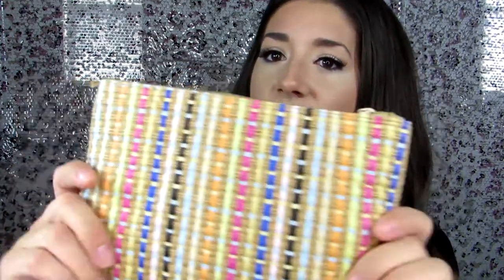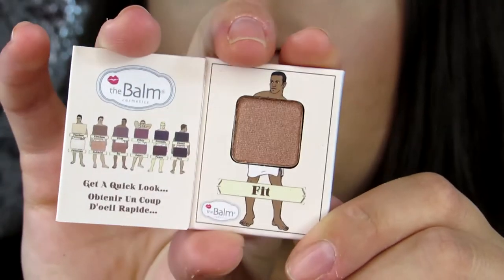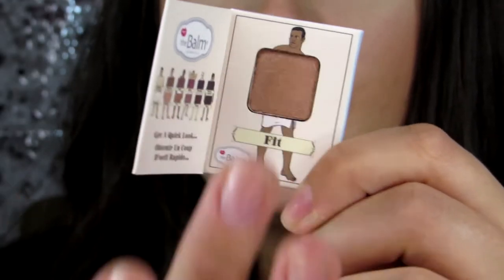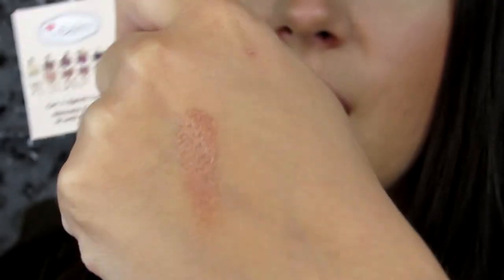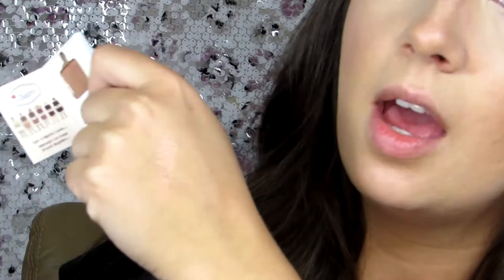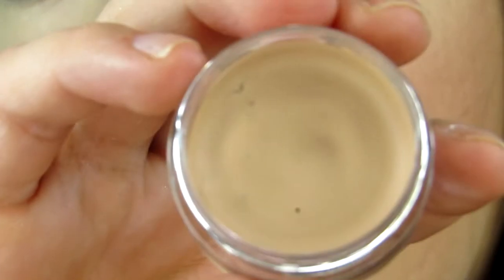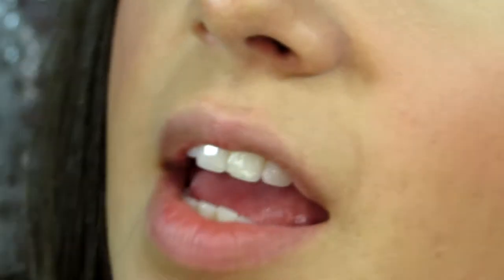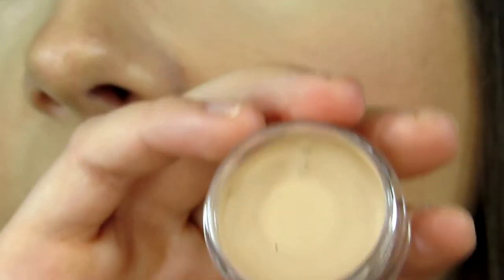April 2015 Ipsy + Generation Beauty Meet Up ?! | Sparkle Me Pink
Are you going to the LA Generation Beauty on May 30-31st?
I would love to meet up with you :-) GirlsWeekend !!

You get 4-5 beauty products every month delivered to your door, for just $10.

What came in this months bag :

Pandora's Makeup Box
Pink Carnation Blush

theBalm Cosmetics
NUDE Dude Eyeshadow Single

MicaBeauty
Eye Primer

Mullein & Sparrow
Mini Lip & Cheek Tint

Elizabeth Arden
Beautiful Color Moisturizing Lipstick

All opinions are that of my own. I pay for this out of my own pocket.

flawless face, acne prone, how to cover acne, oily skin, makeup for oily skin, smudge proof makeup, flawless makeup,  beauty, make up,  sparkle me pink, michelle marino, cosmetics, makeup, tutorial, demo, review, product review, april ipsy Unboxing